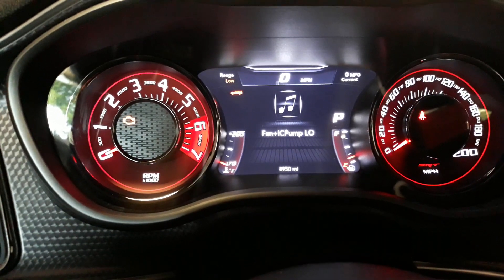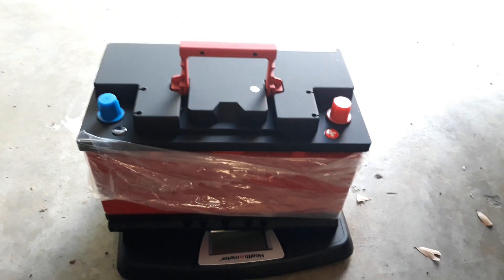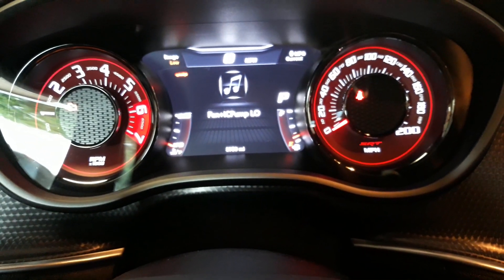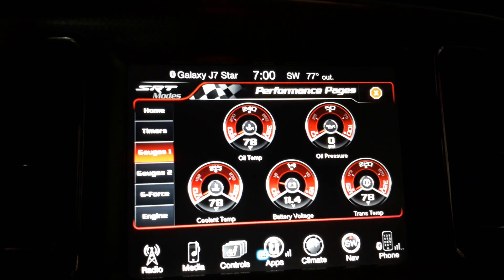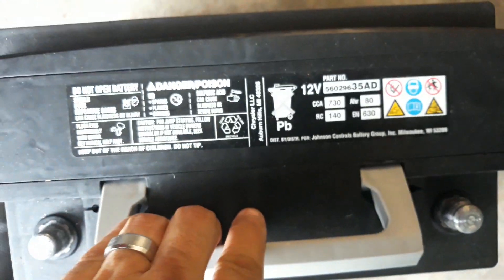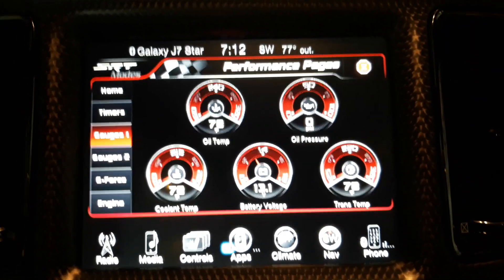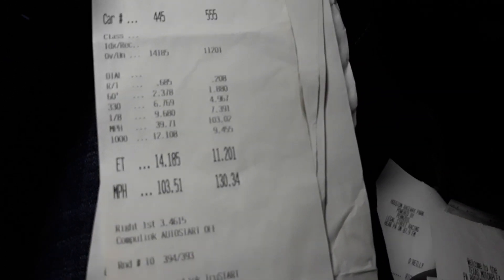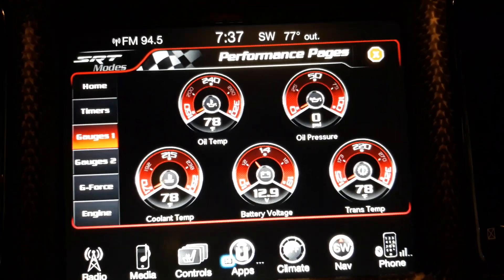Arc-Angel battery vs stock lead acid battery torture test. Part 1.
You will need  a M6-1.0x25 bolt to mount it with the stock bracket

In this video I am testing the difference between the stock lead acid Hellcat battery and the Archangel lightweight battery using lithium ion technology, in handling the stress of the cool down feature of the Z automotive Tazer.

Psrt # 94R 508205